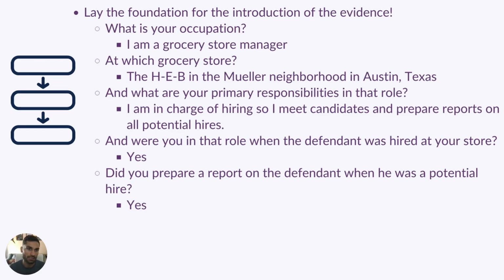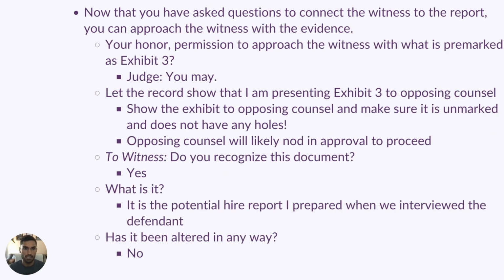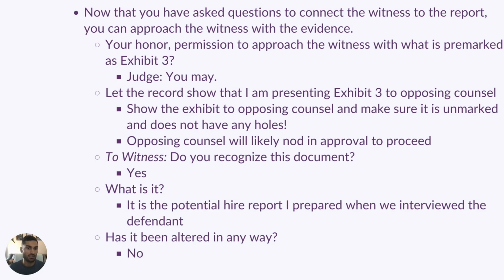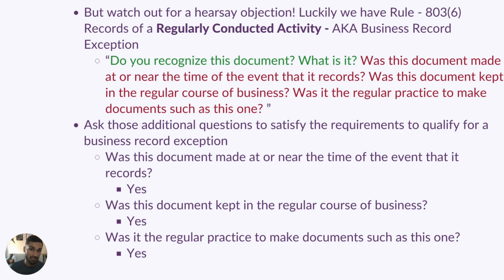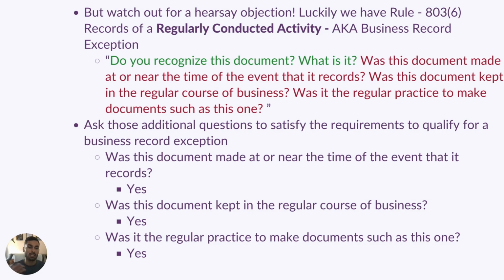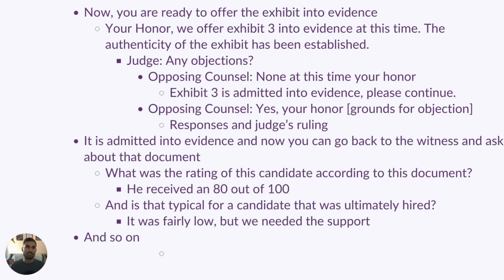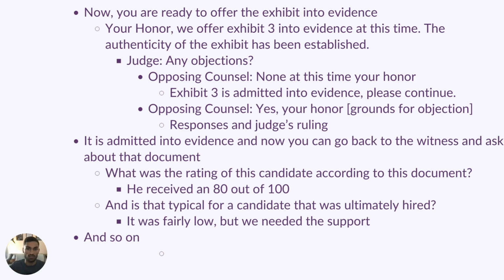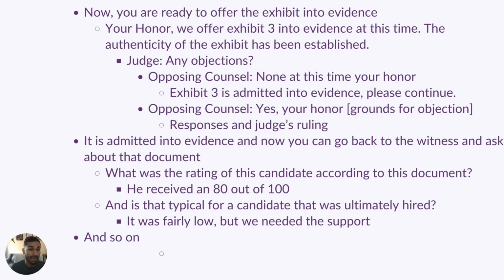TX YG- Admission of Evidence - Trial Court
Admission of Evidence- Trial Court Tips